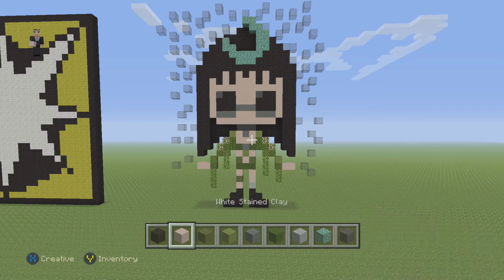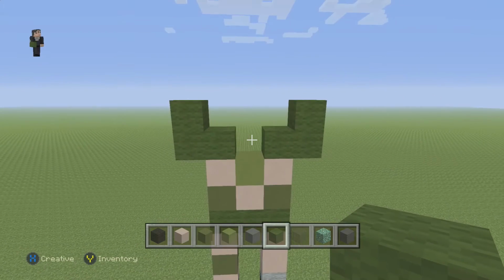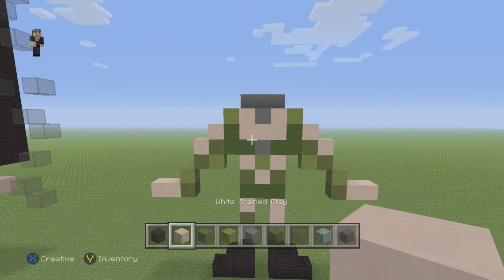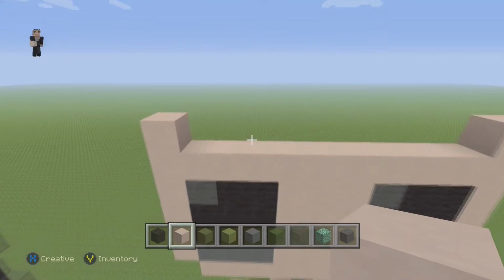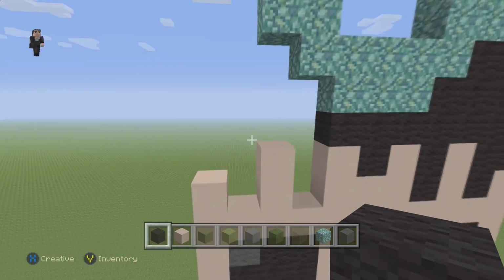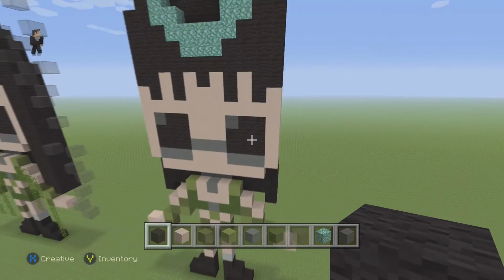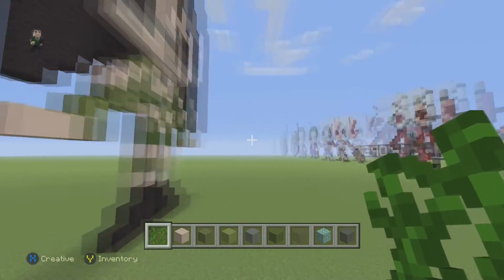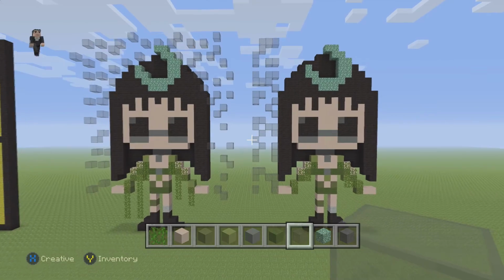Minecraft Pixel Art - Enchantress From Suicide Squad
Minecraft Pixel Art Tutorial Enchantress From Suicide Squad